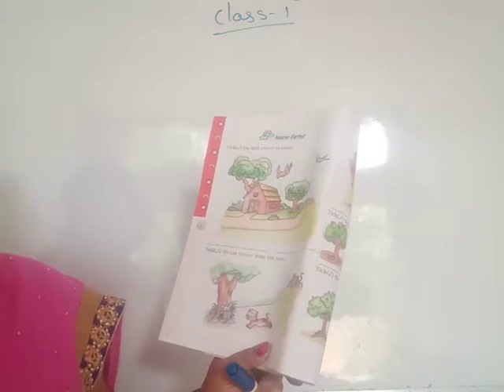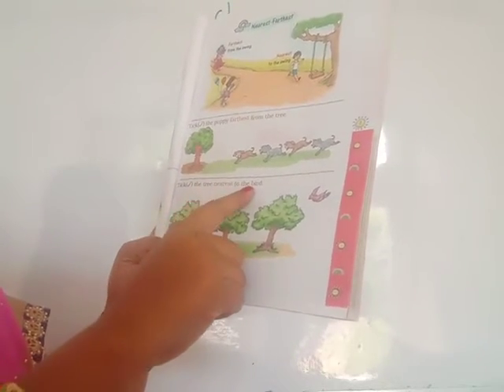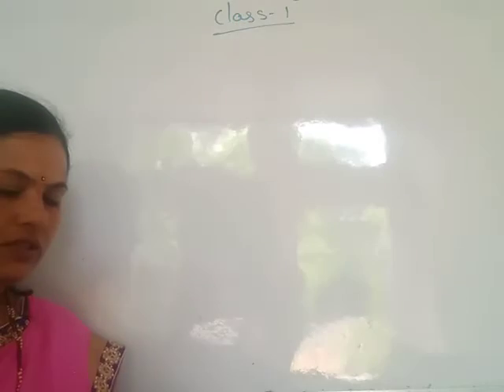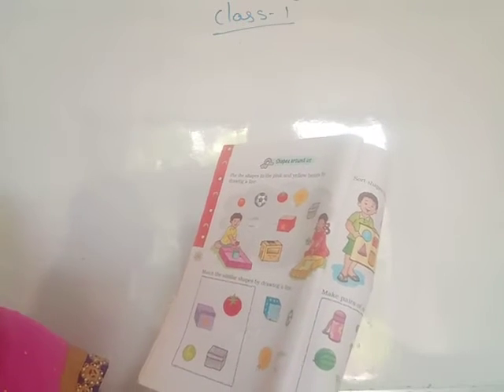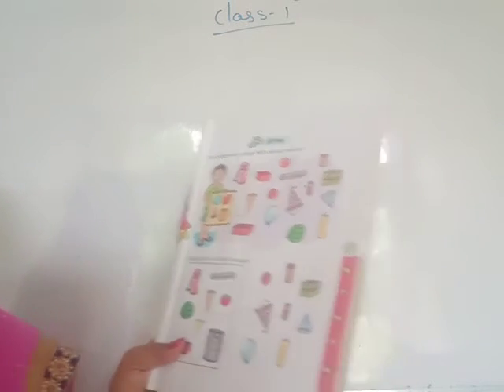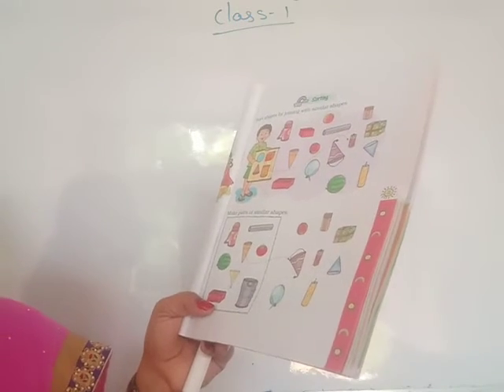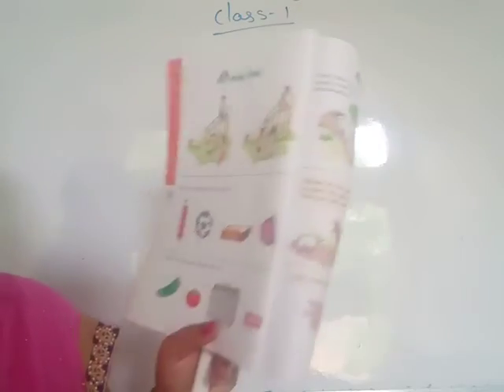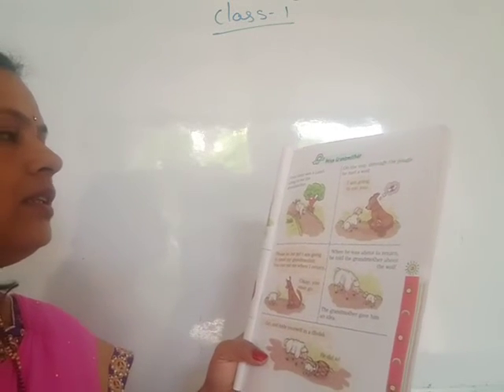August 13, 2021